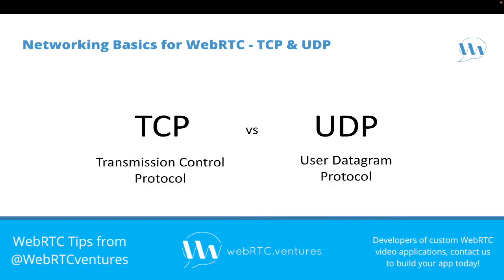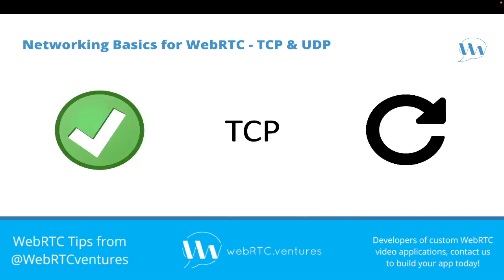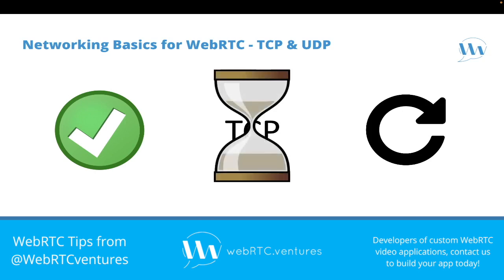TCP vs UDP (WebRTC Tips by WebRTC.ventures)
What do Transmission Control Protocol (TCP) and User Datagram Protocol (UDP) principles have in common with a modern-day Romeo and Juliet? And how is this relevant for WebRTC applications?

In this short WebRTC Tips by WebRTC.ventures video, our WebRTC Developer Advocate Hector Zelaya explores explore the differences between TCP and UDP, and why this matters in the context of a WebRTC application.

More on Networking basics can be found in this blog post